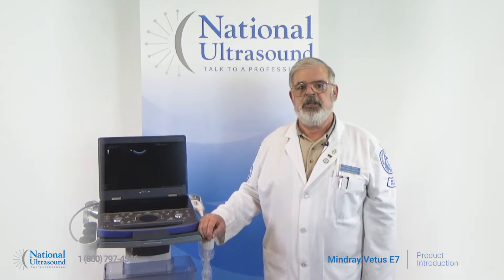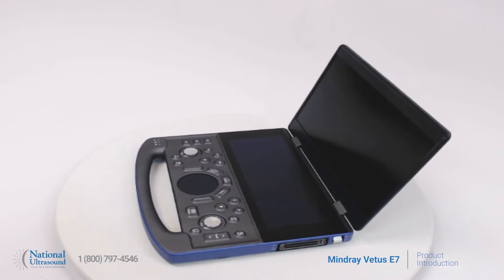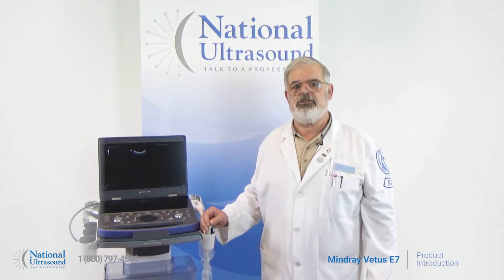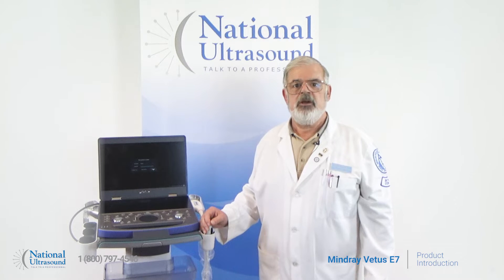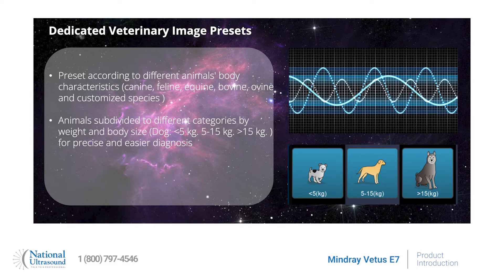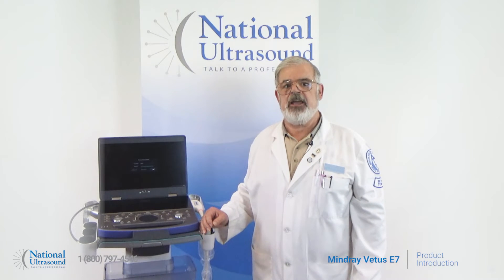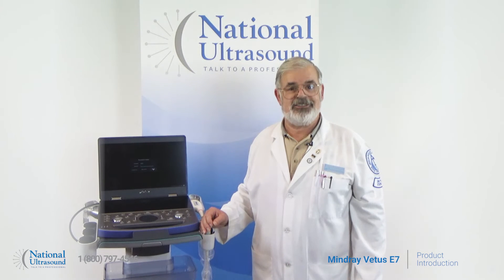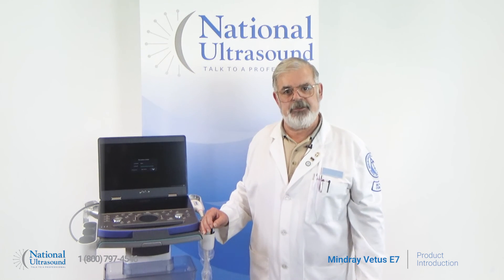Mindray Vetus E7 Veterinary Ultrasound Machine - New Product Introduction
The Mindray Vetus E7 ultrasound machine is a comprehensive solution that caters to a wide variety of animal species ranging from small companion to large animals and everything in between. Its user focused design includes a 15.6 inch LED monitor with a 12.3-inch, IPS touch screen with wide viewing angle. The Vetus E7 has a dedicated UI and easy workflow, transducers and exam modes on the same page, allowing you to select or switch within 1 second, frequently-used exams are listed on the touchscreen for one-key switching. Overall, the Mindray Vetus E7 ultrasound system is the perfect solution for the Veterinary practice looking to perform consistent abdominal, cardiac, small parts and musculoskeletal exams on small and large animals. It encompasses cutting-edge technology to provide clear and precise diagnostic images. With a small footprint and dedicated smart workflow protocols, this system is the ideal diagnostic tool for your practice.